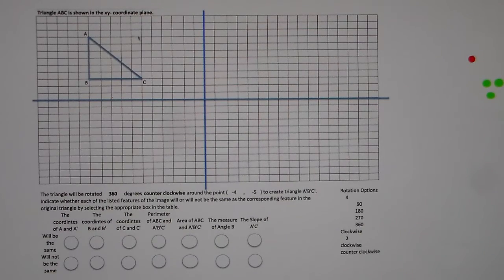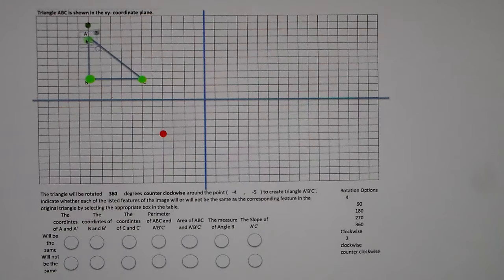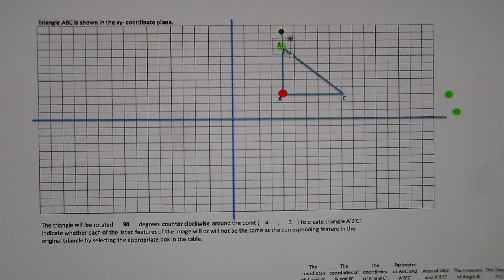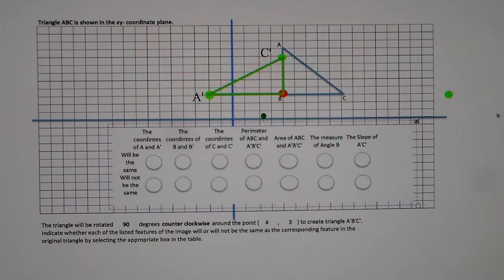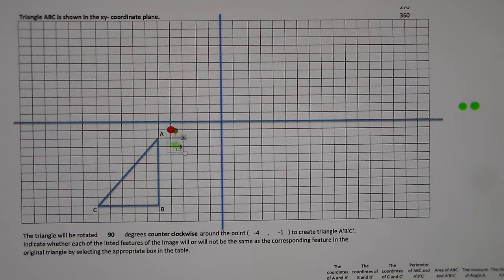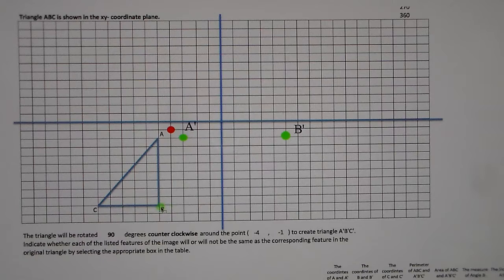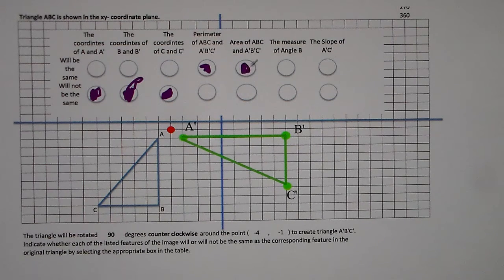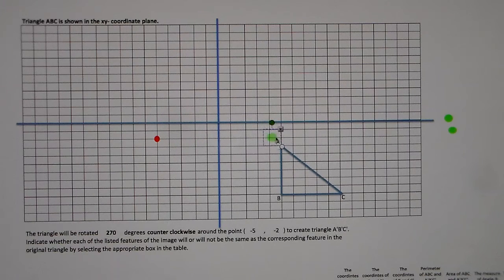1 9 Rotations Notes Part 1